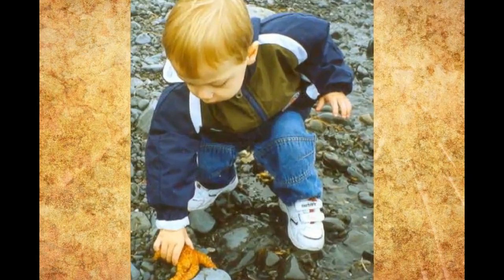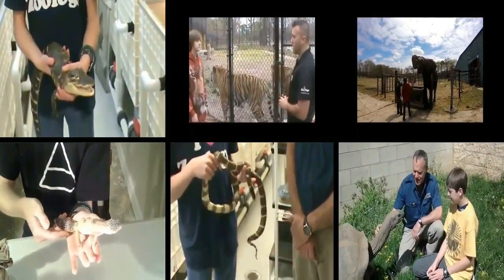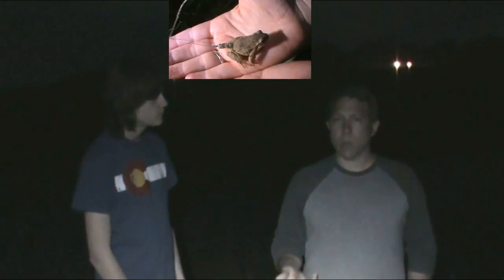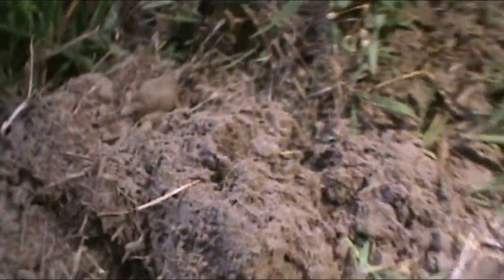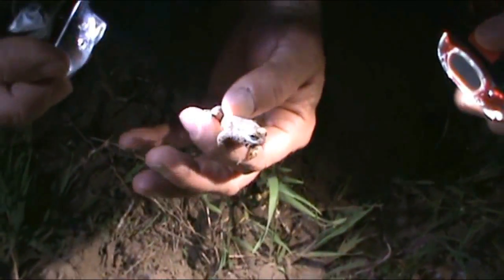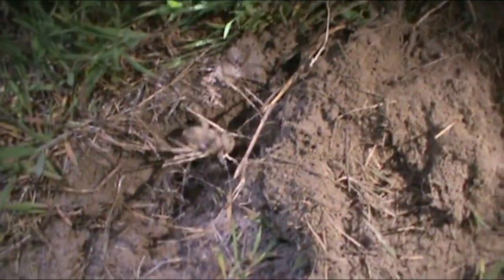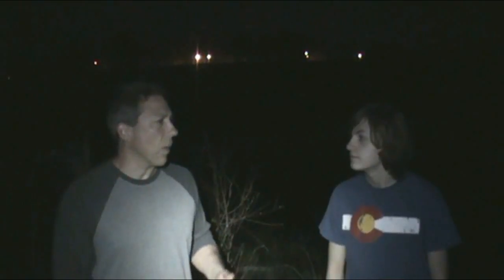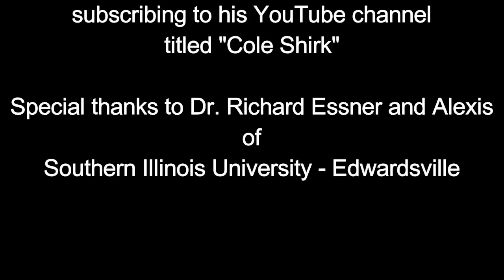Illinois Chorus frogs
This video is a little different than what you may be use to seeing on my channel.  We went out on a night interview with Dr. Essner of SIUE to learn about the Illinois chorus frog.  We experienced quite the diversity of frogs this night, as you'll hear in the background.